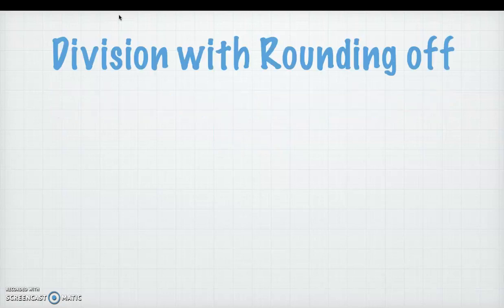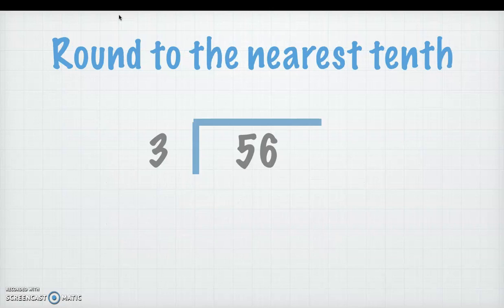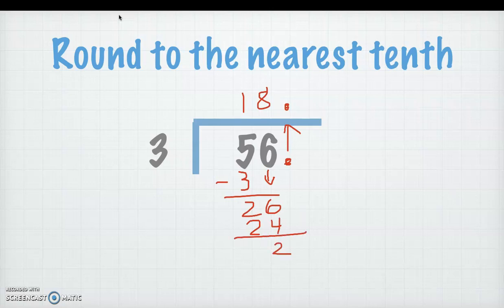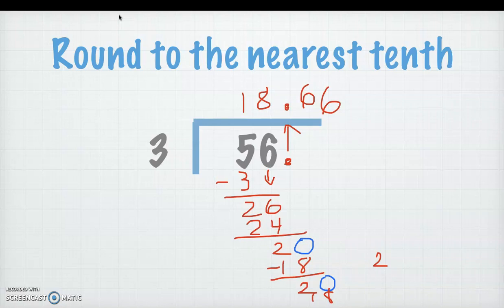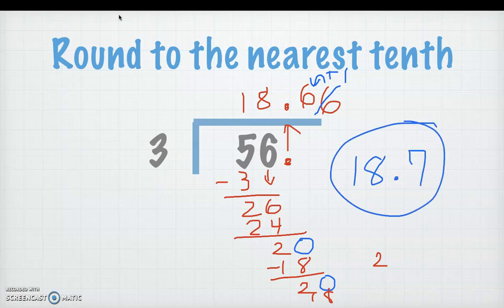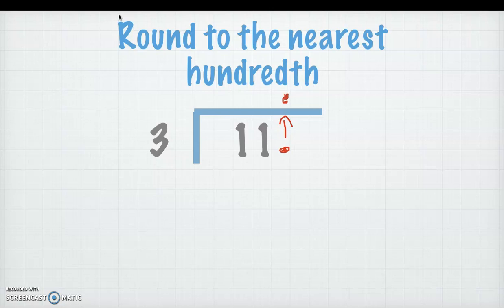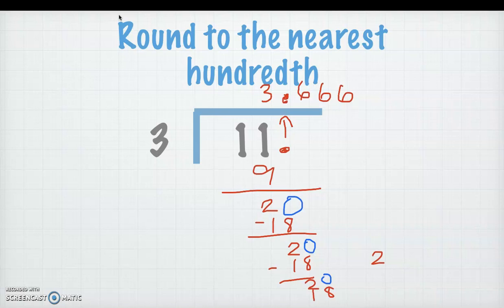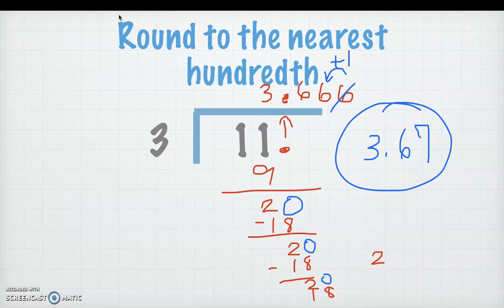Division with Rounding Off